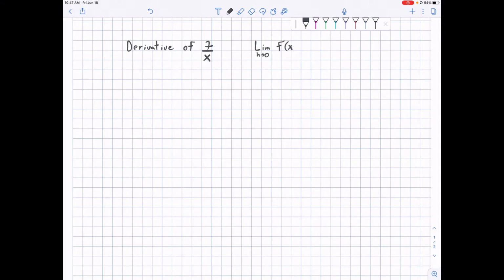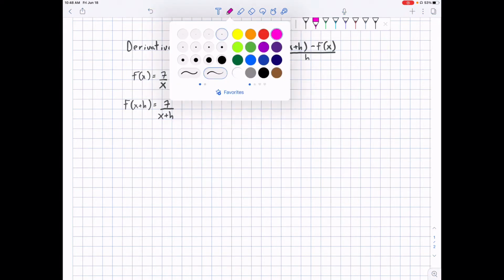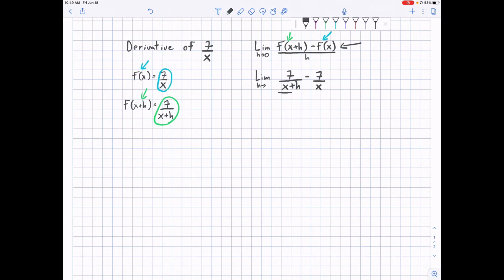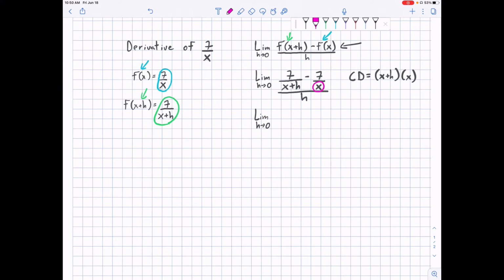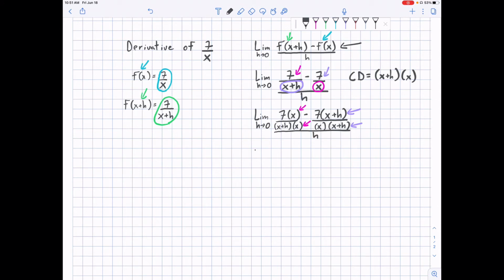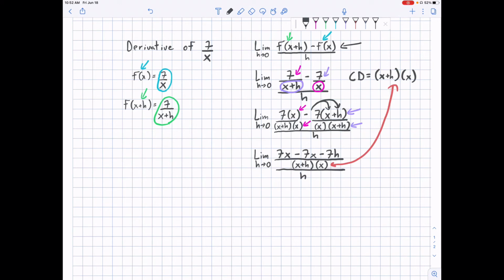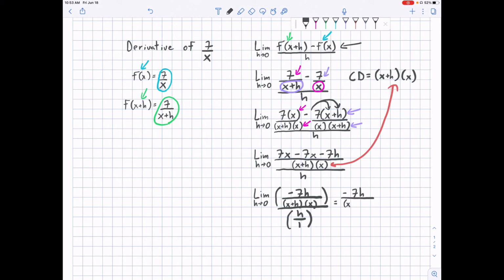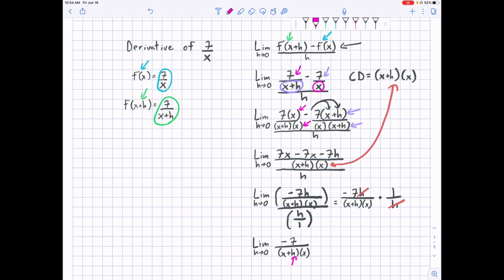1. Calculus Foundations - Lesson 6 - First Principles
This is an example question of how to find the derivative of a rational function using the first principles definition of a derivative. Remember, this process is all rooted in using the simplification techniques specific to the type of function you're working with - if it's a rational function for example, create a common denominator.